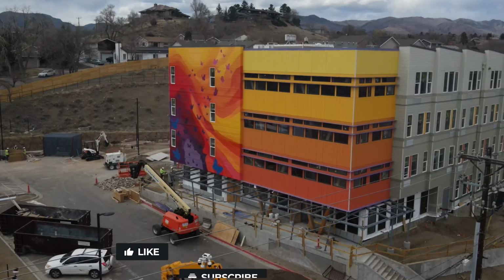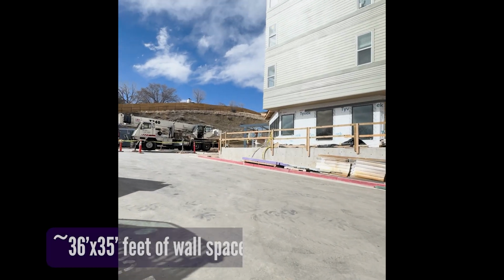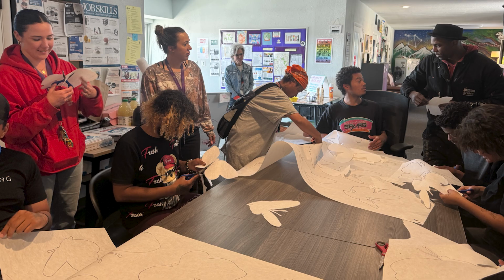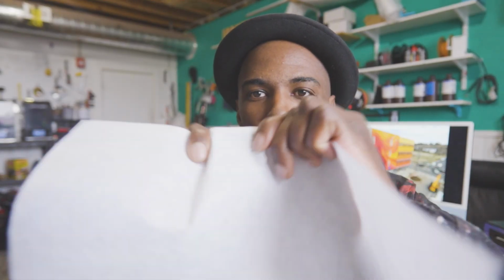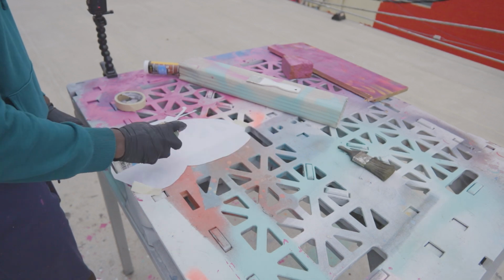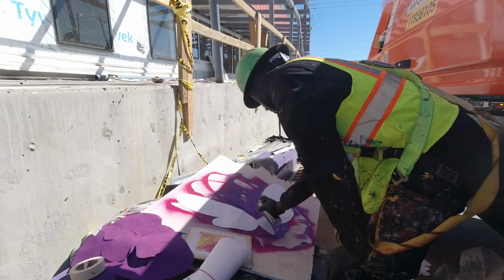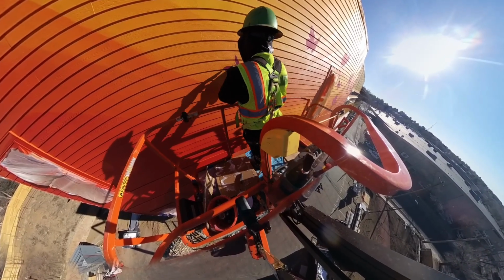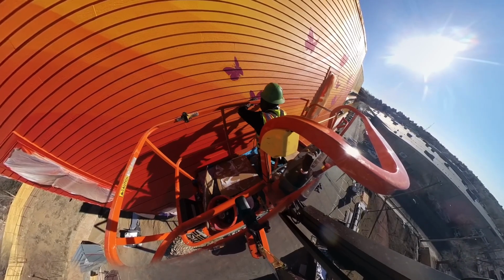Using Polytab Mural Cloth (Parachute Cloth) on large mural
00:00 - Intro to Polytab mural cloth
00:48 - Into to Project
03:25 - Installation of Polytab
06:50 - Adding Muralshield Topcoat
07:43 - Outro